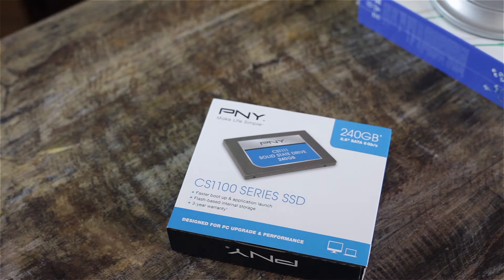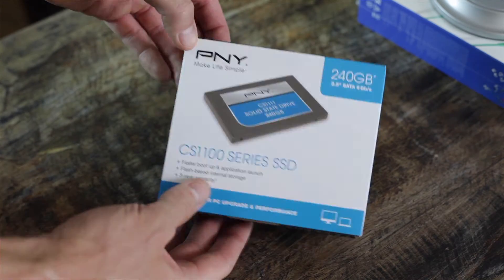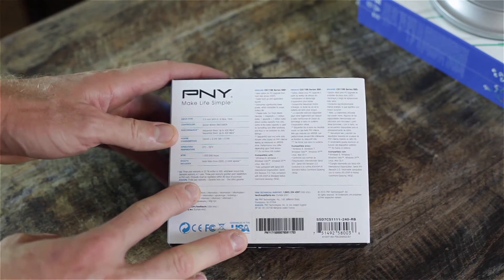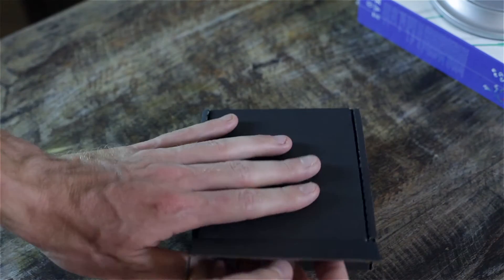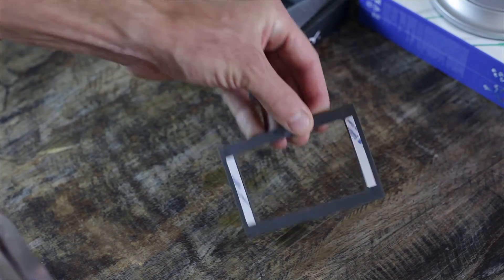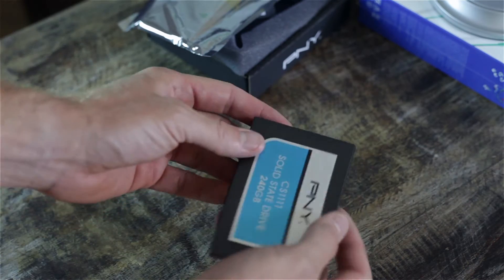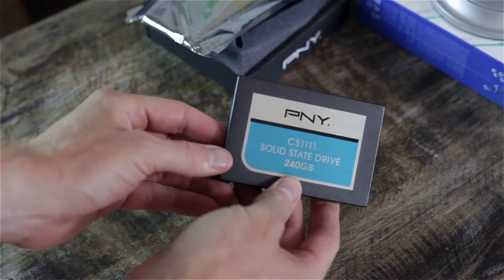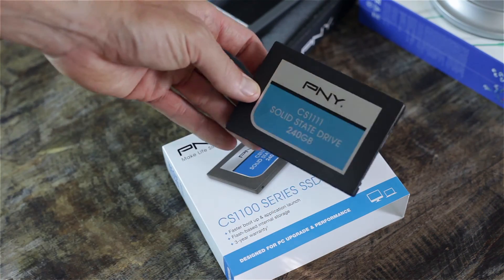PNY CS1111 240GB SSD Unboxing & Overview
Unboxing of the PNY CS1111. Quality SSD for a low price.